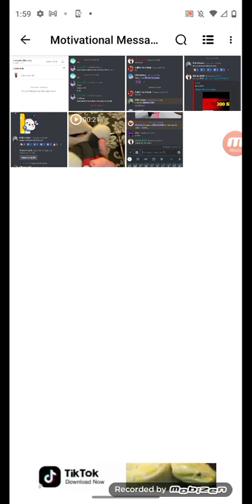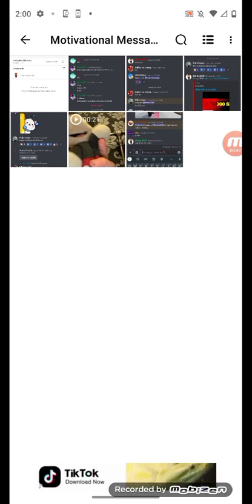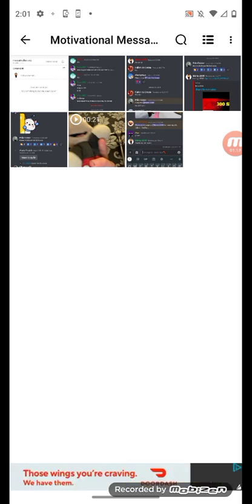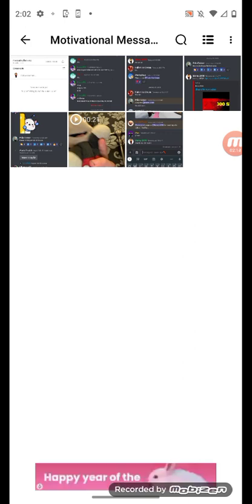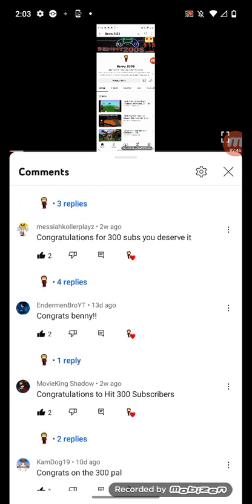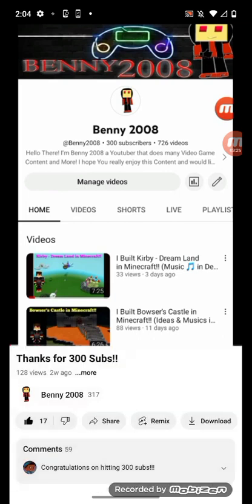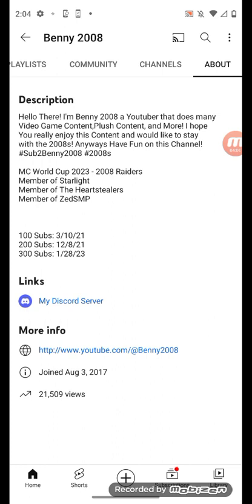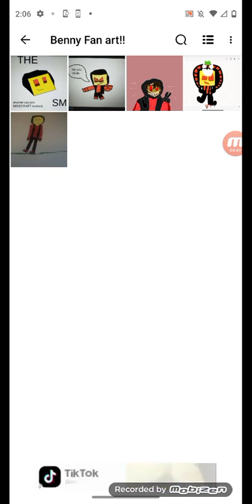Thank you 2008s for the Support!! Benny 2008's appreciation shoutouts!!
Sorry you guys It won't let me edit the video to put intro and outro so today it is just the vid without any of the sort..

Thank you to all that could support I appreciate you 2008s very much!!